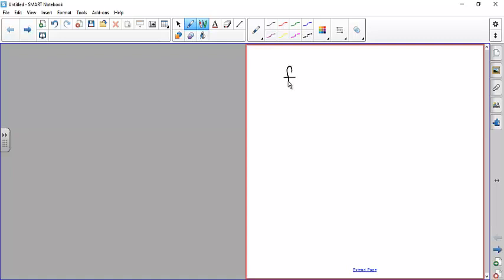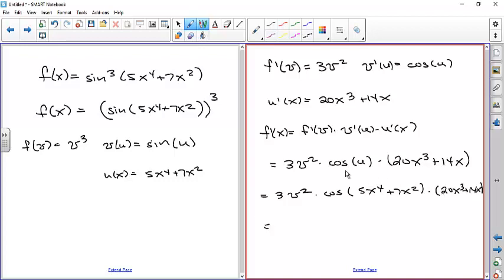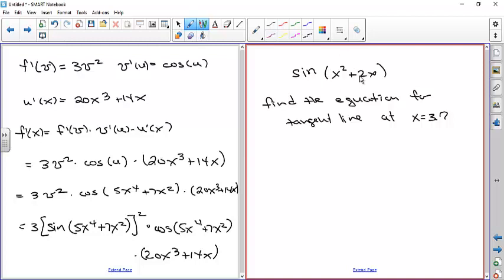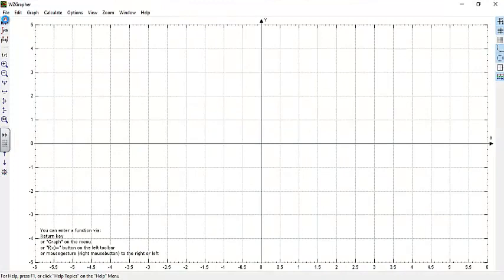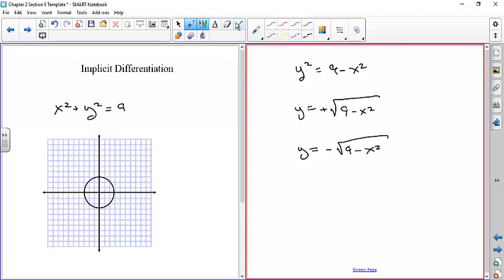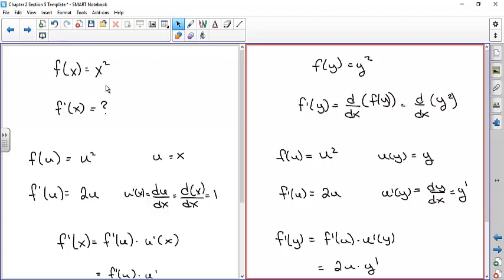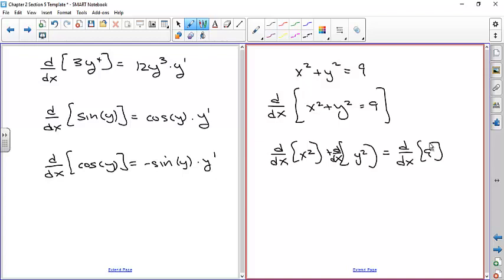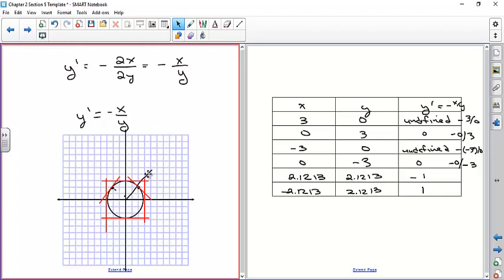Class 14 Calculus - More Chain Rule then Implicit Differentiation